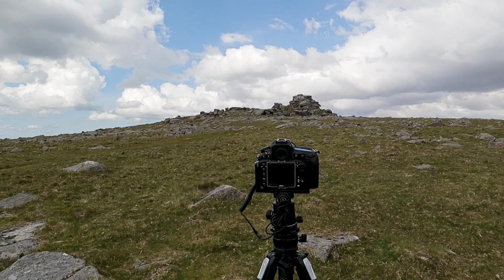Timelapse of Dartmoor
A small tutorial about timelapse,not indepth but it might help some and be interesting to others.